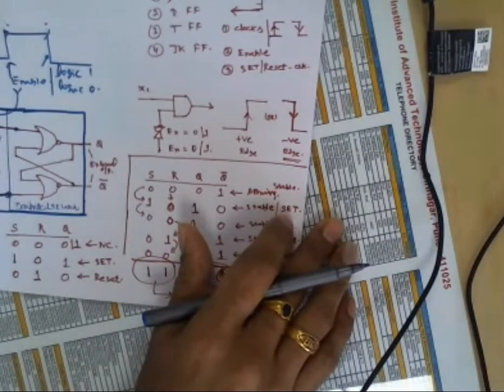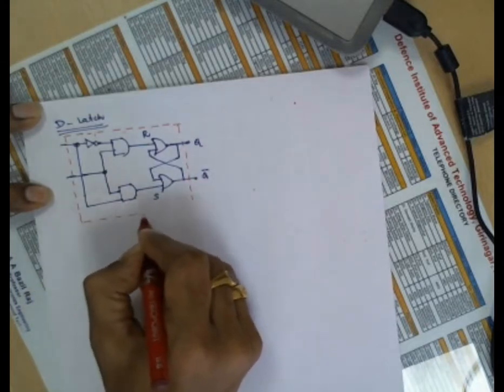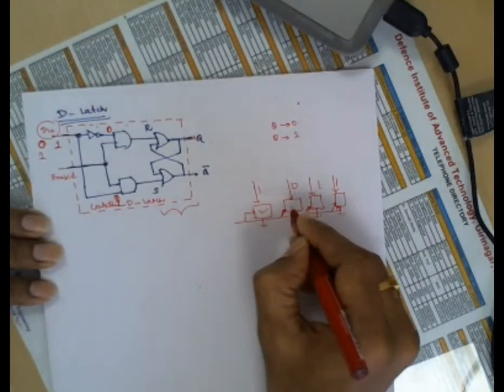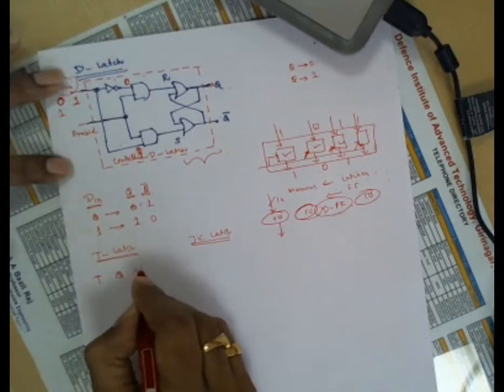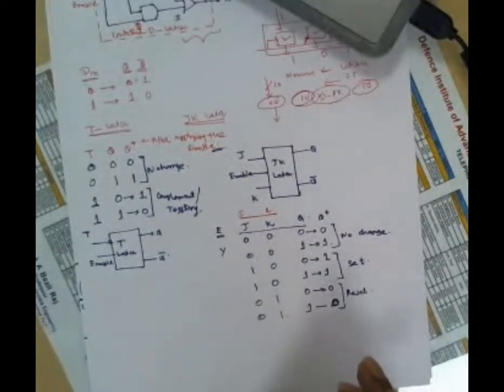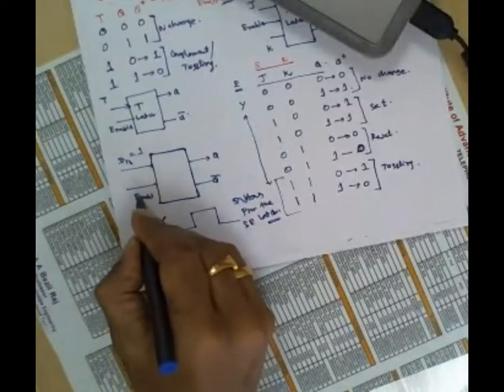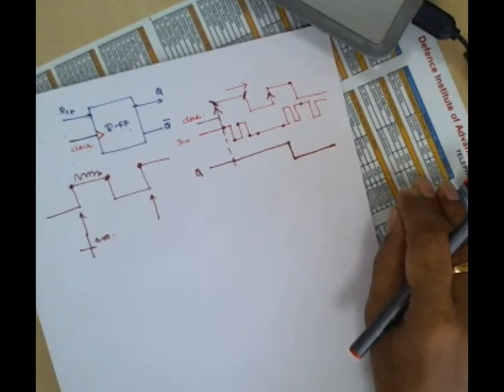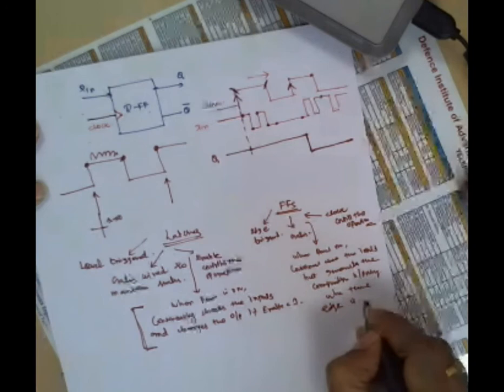Digital System Design - Latches and Flip-Flop -1